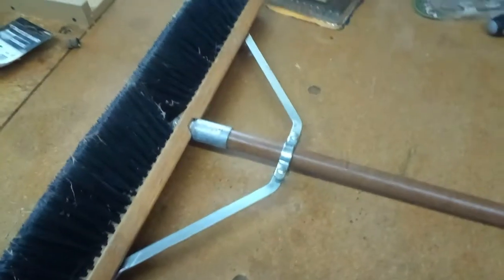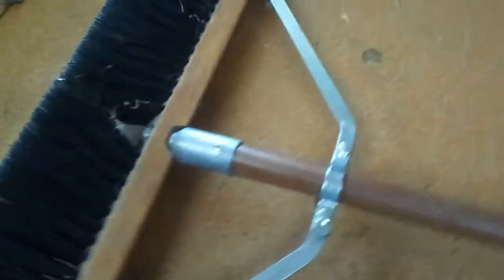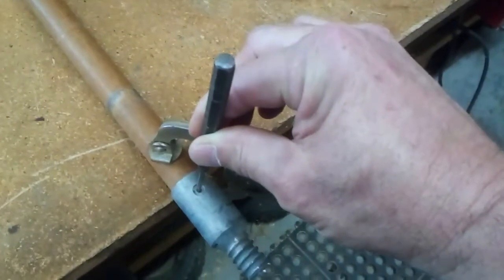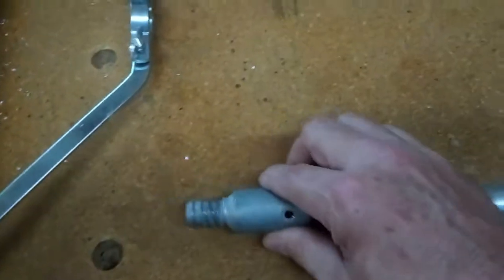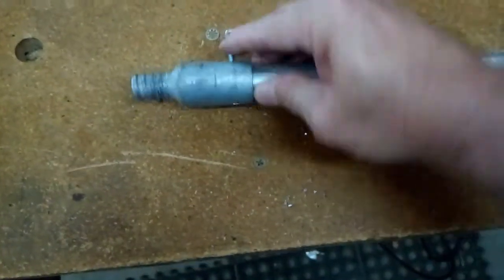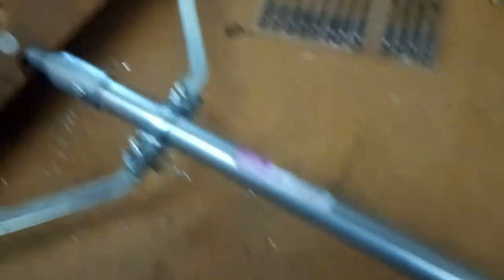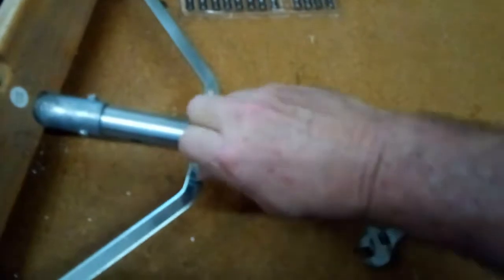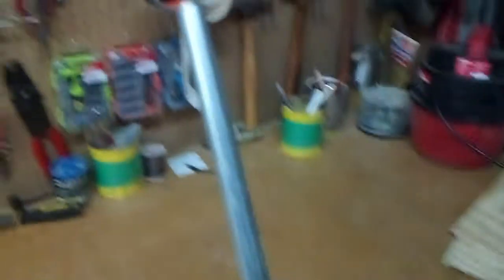Redneck Repair: How to Replace a Broom Handle Permanently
How to easily, and cheaply, replace a wooden handle on a push broom so that you'll NEVER have to replace it again.

As I state in the video, this is my first. You'll easily note that I have a lot to learn.